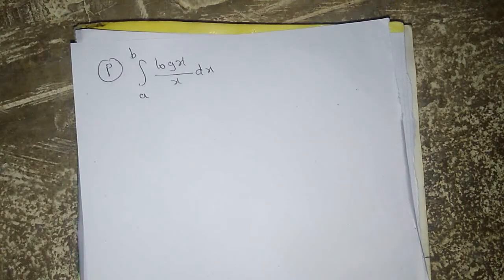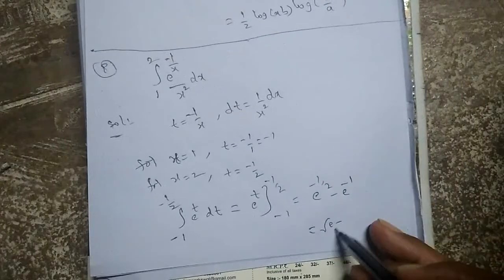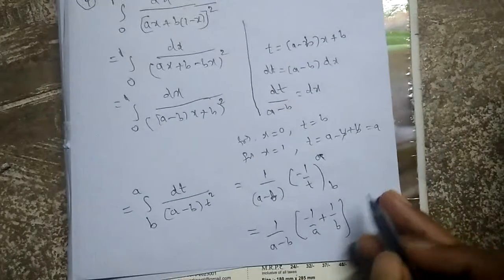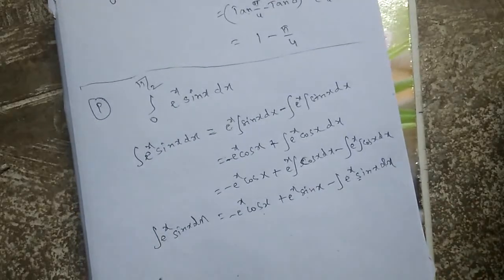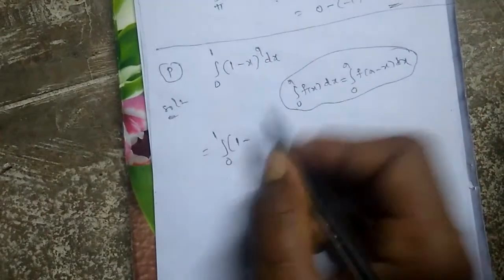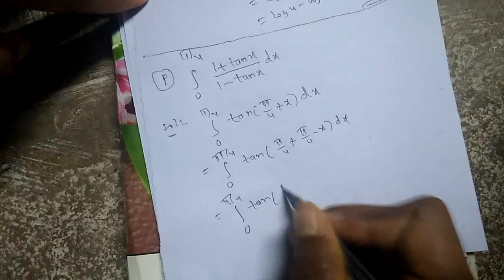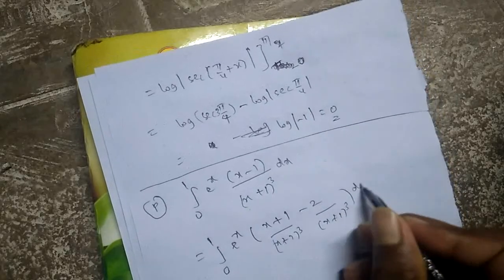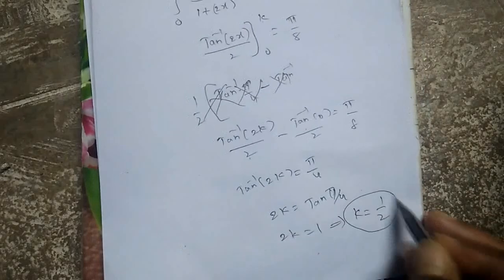DEFINITE INTEGRATION SOLVED EXAMPLES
SOLVED EXAMPLES ON DEFINITE INTEGRATION